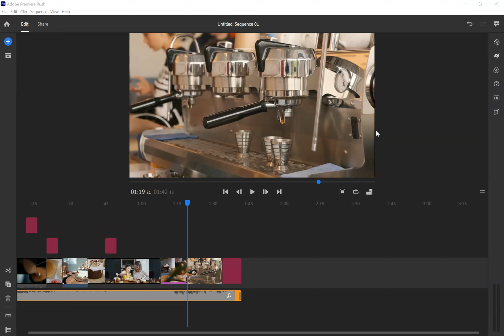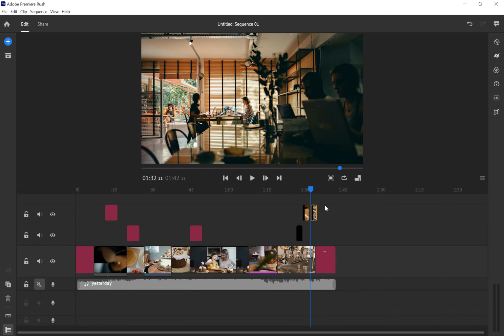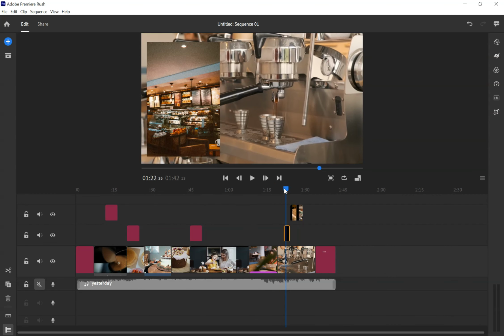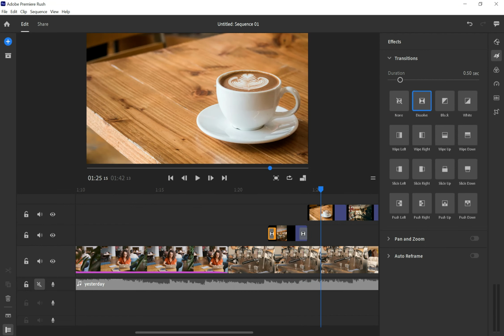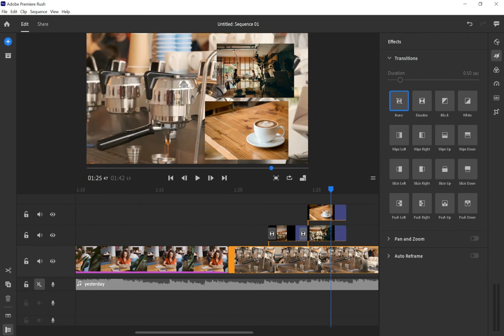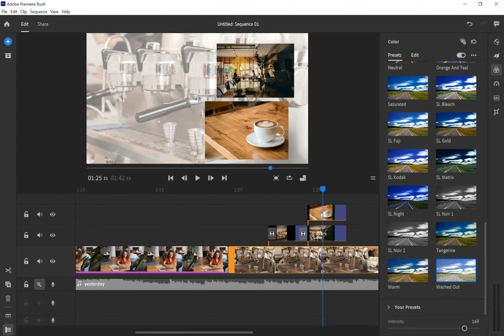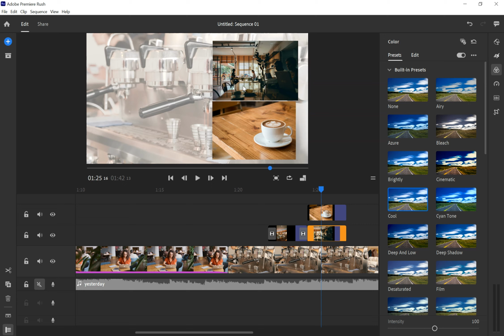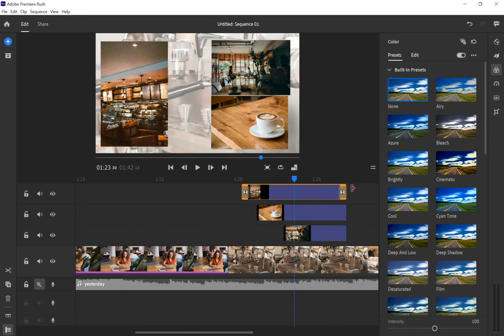Vocational IT 7 Adobe Premiere Rush Resize or overlay images and add image effects